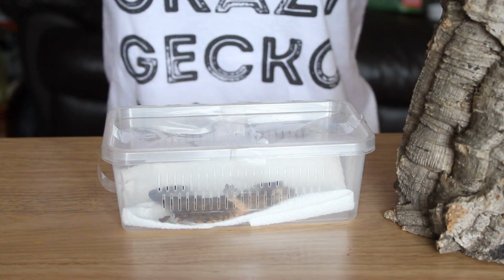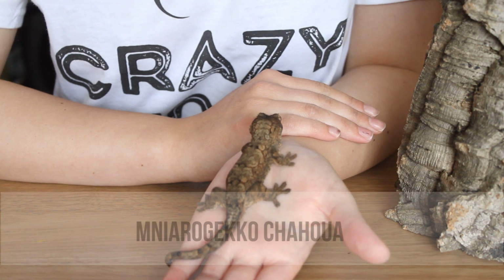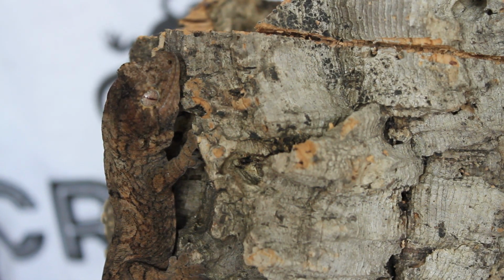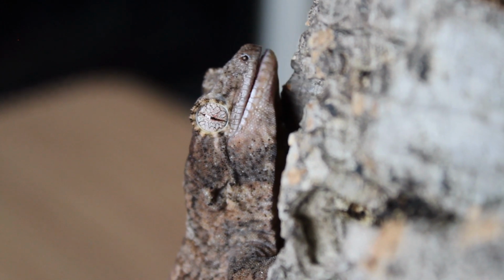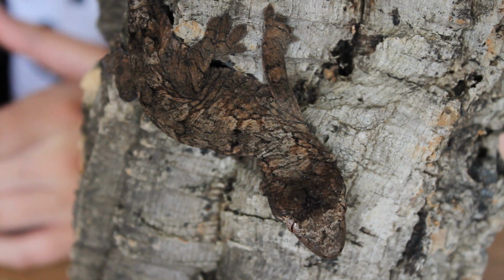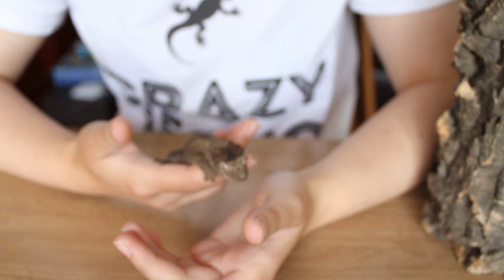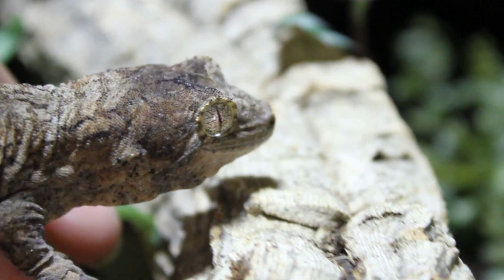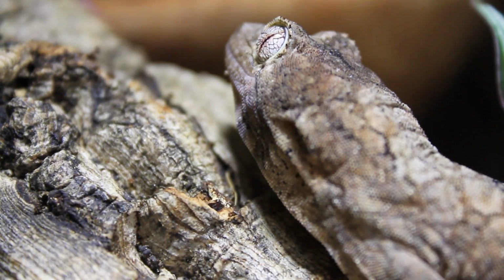I GOT A NEW GECKO!!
So today a new gecko came to me via courier - first time I've ever received a reptile 'in the post'. In this video you get to see me 'unbox' the lizard, and talk you through some cool facts about the  Mossy Prehensile-Tailed Gecko (Mniarogekko chahoua). Enjoy!